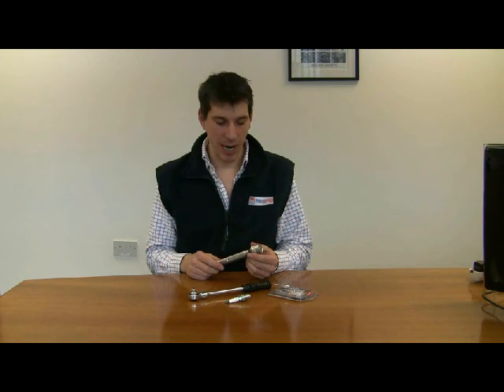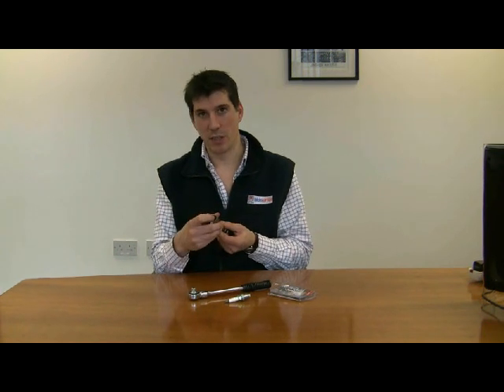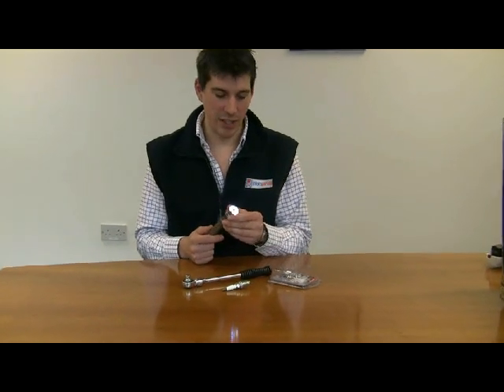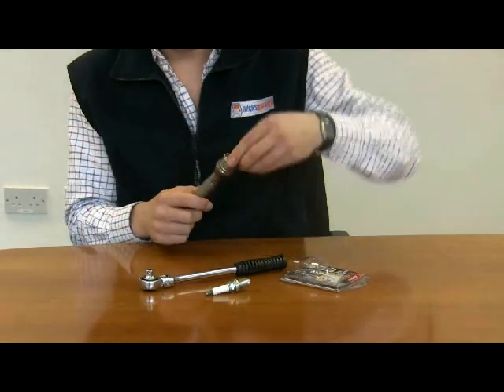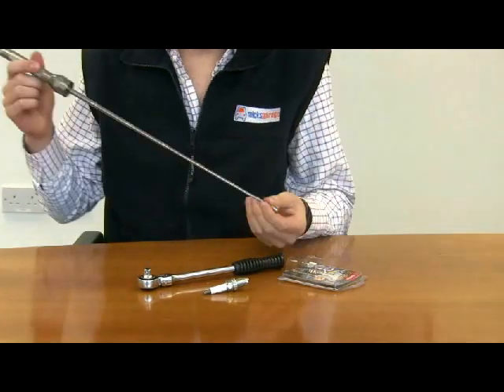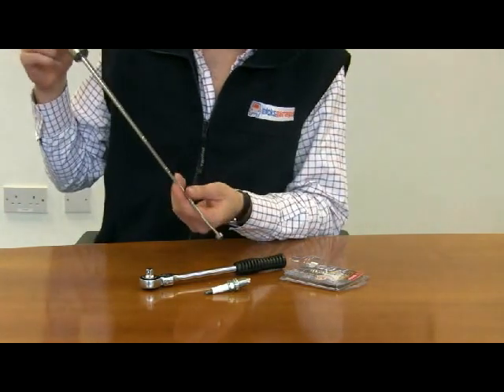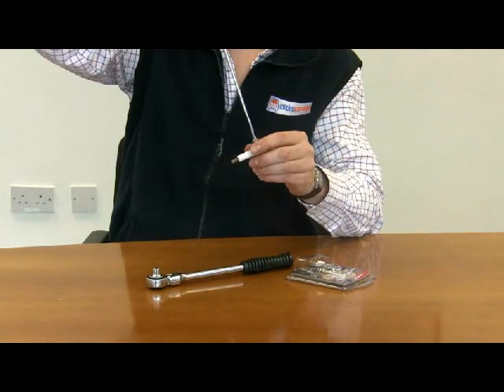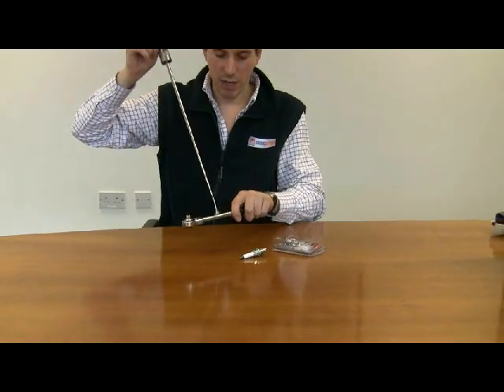AmPro Torch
The MicksGarage.com Experts demonstrates AmPro Torch with Magnetic Pick-up Tip